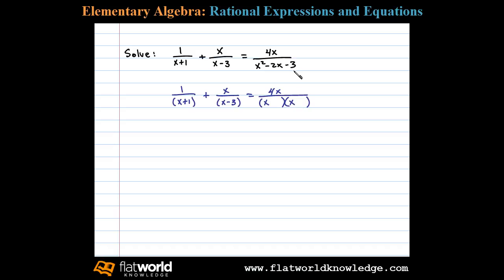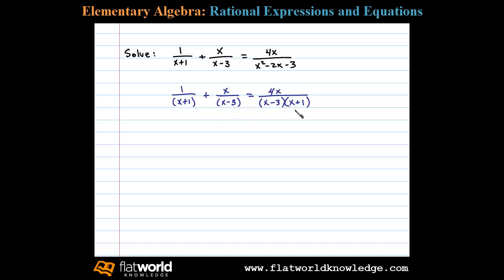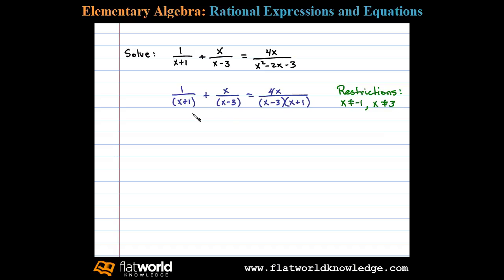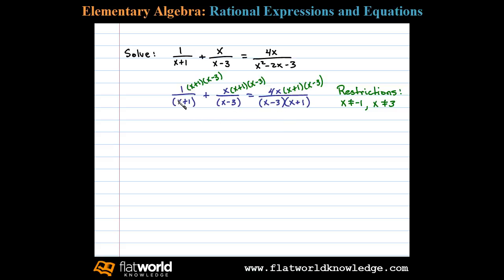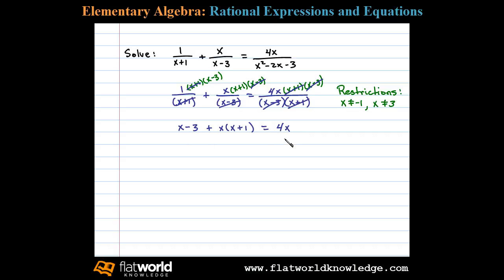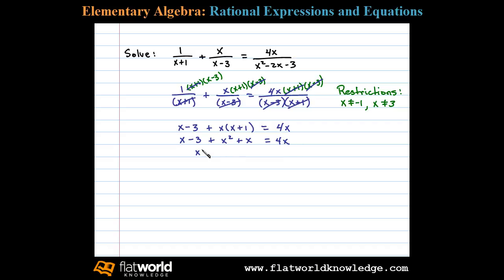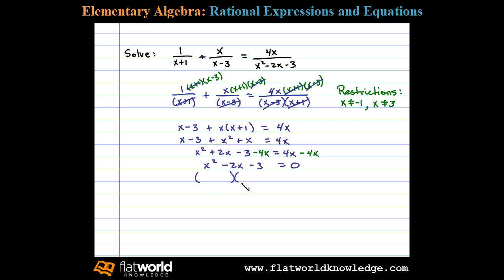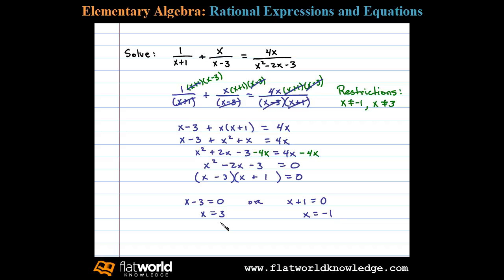Solving Rational Equations (state restrictions and check answers) - Algebra fwk - TryThis07-0502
Solve a rational equation by first factoring and stating the restrictions. Be sure to check your answers after solving.

Chapter 7 - Rational Expressions and Equations

   7.1 Simplifying Rational Expressions
   7.2 Multiplying and Dividing Rational Expressions
   7.3 Adding and Subtracting Rational Expressions
   7.4 Complex Fractions
   7.5 Solving Rational Equations
   7.6 Applications of Rational Equations
   7.7 Variation
   7.8 Review Exercises and Sample Exam